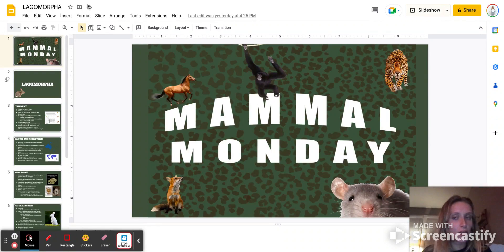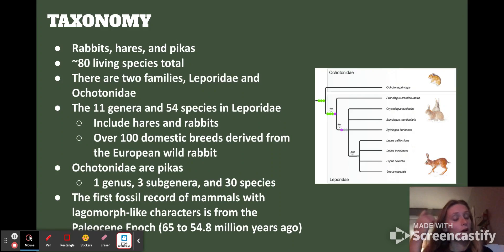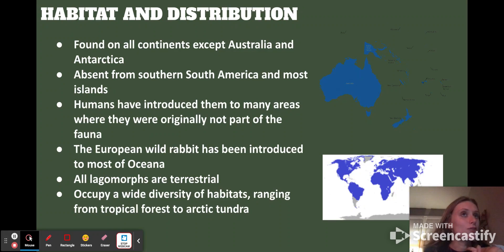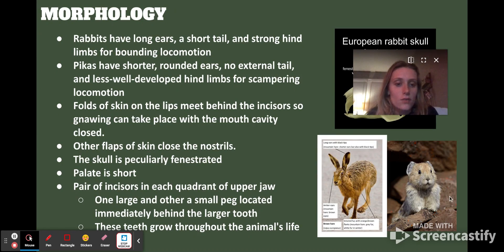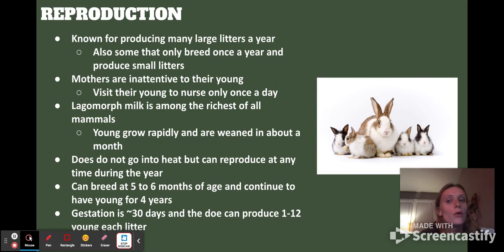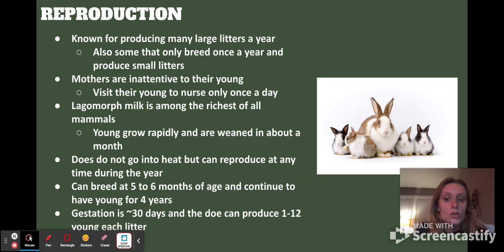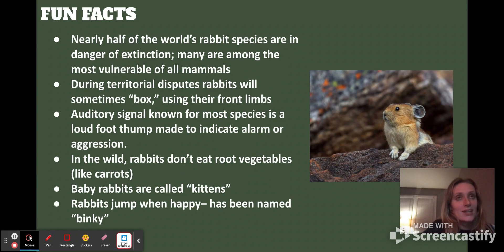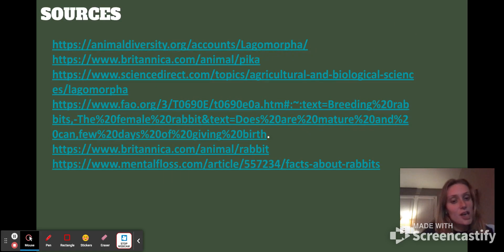LAGOMORPHA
Rabbits and hares and pika! Stay til the end for a video of a "binky!"